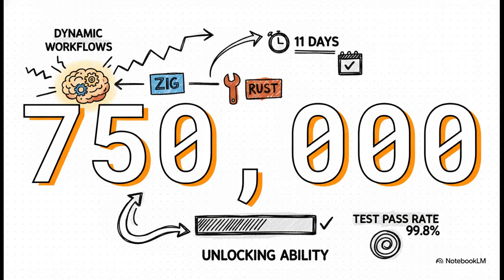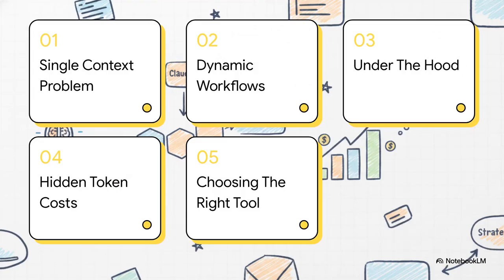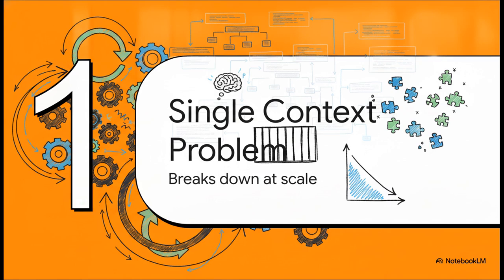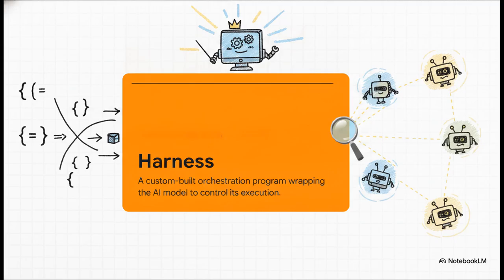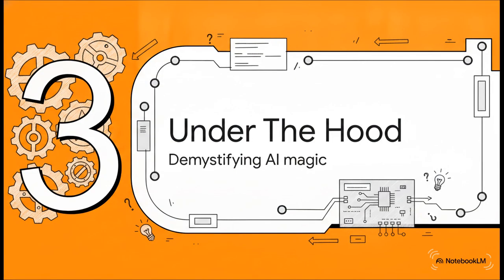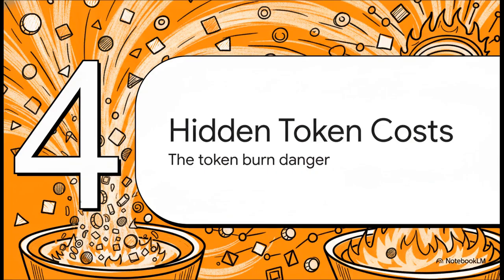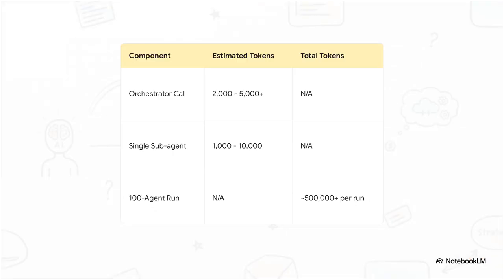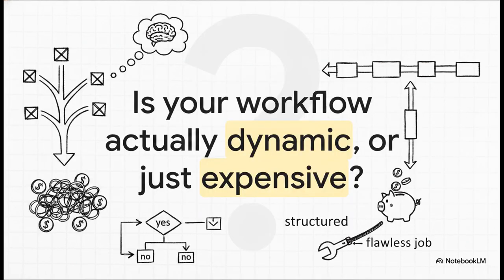Mastering Dynamic Workflows in Claude Code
Video Description:
Dive into the next evolution of AI agent orchestration with Anthropic's new Dynamic Workflows for Claude Code! In this video, we explore how Claude can now write its own custom multi-agent harnesses on the fly, allowing you to spin up tens to hundreds of parallel sub-agents to tackle massive, complex tasks like codebase-wide migrations and deep research.

What You'll Learn in This Video:
The Limits of a Single Context Window: Discover why long-running tasks traditionally fail due to agentic laziness (stopping after partial progress), self-preferential bias (grading its own work too favorably), and goal drift (losing the original objective over many turns).

The 6 Core Workflow Patterns: We break down the specific architectural shapes these dynamic workflows can take to solve complex problems, including:

Classify-and-act: Routing tasks to specialized agents.
Fan-out-and-synthesize: Splitting tasks into many small steps, executing them in parallel, and merging the results.

Adversarial verification: Using "skeptic" agents in fresh context windows to independently verify or refute findings.
Generate-and-filter: Brainstorming candidate ideas and filtering them through a strict rubric.

Tournament: Pitting agents against each other in pairwise comparisons to objectively rank the best results.

Loop-until-done: Running continuous discovery loops until a specific stop condition is met.

When to Use Them (And When NOT To): Because Claude reasons about every step, dynamic workflows are incredibly powerful but can burn through tokens rapidly. Learn exactly when to leverage a dynamic workflow versus a static pipeline, standard sub-agents, or the /goal command.
Claude Opus 5 Upgrades: See how the latest model upgrades—including "thinking on by default" and improved test-time compute scaling—make these dynamic workflows even more effective, reducing false positives in code reviews and handling long-horizon tasks seamlessly.
Whether you are porting hundreds of thousands of lines of code or building a massive parallel research pipeline, this overview covers everything you need to know to harness the full power of Claude Code without blowing your token budget